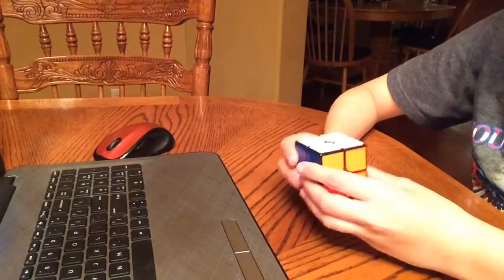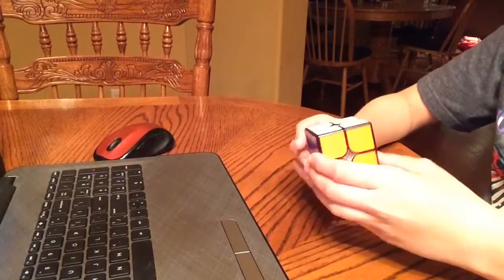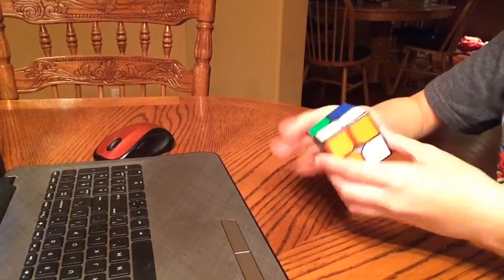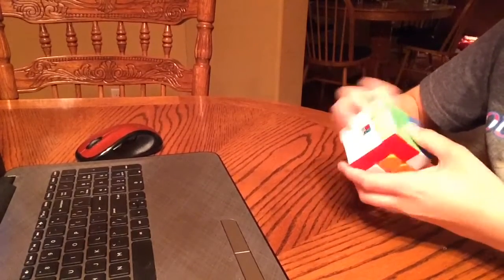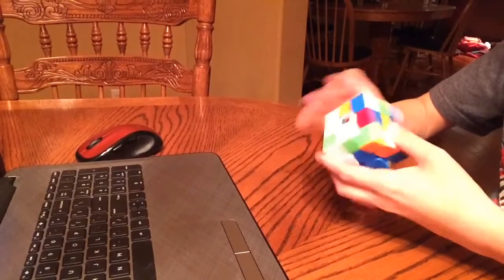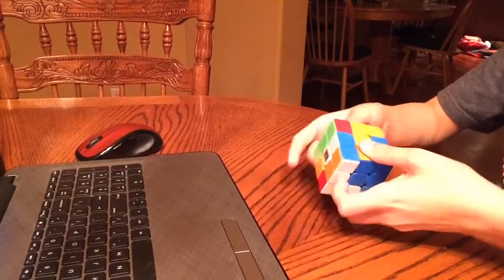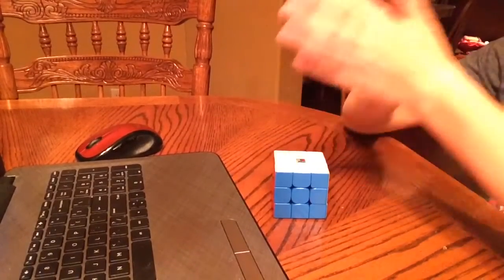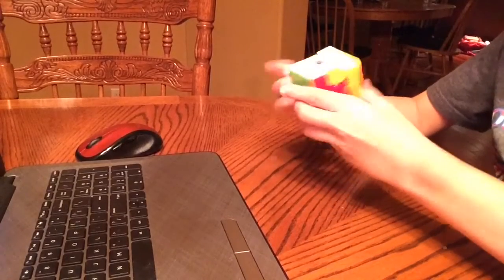50 Subscribers Q&A!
Hello everyone. My next video will be an even layered cubes relay!